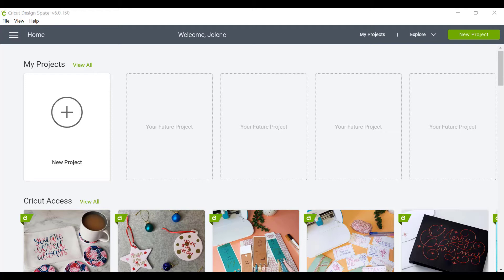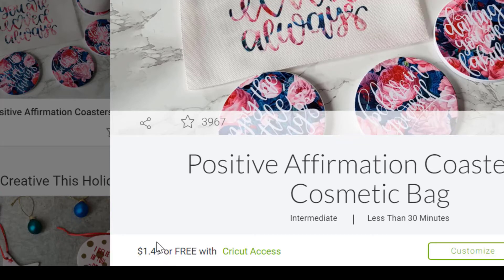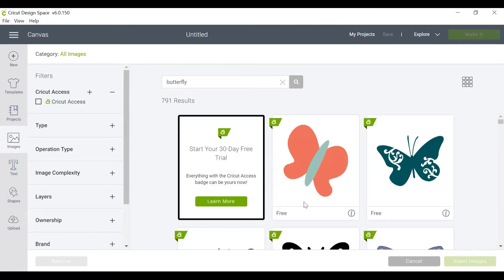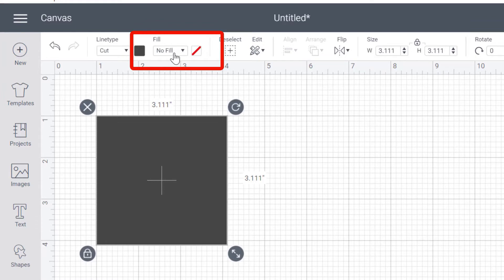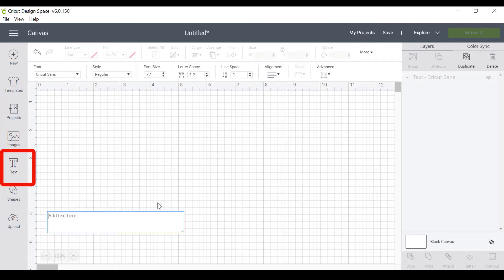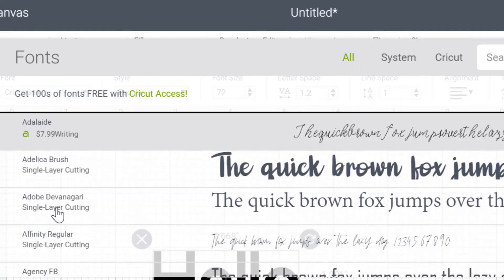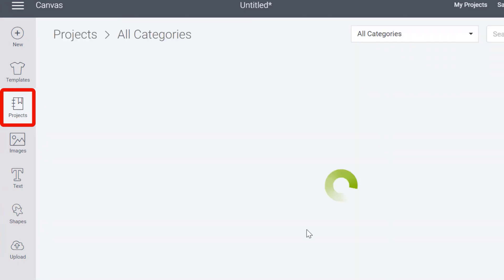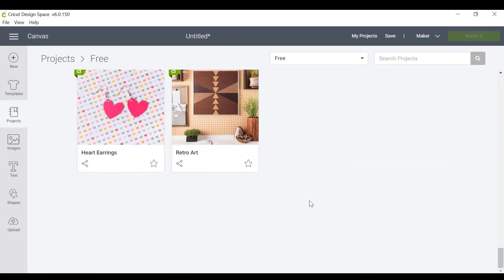How to Find All the Free Images on Cricut Design Space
In this video we will cover:
* How to Find Free Images on Cricut Design Space
* How to Find Free Fonts on Cricut Design Space
* How to Find Free Projects on Cricut Design Space